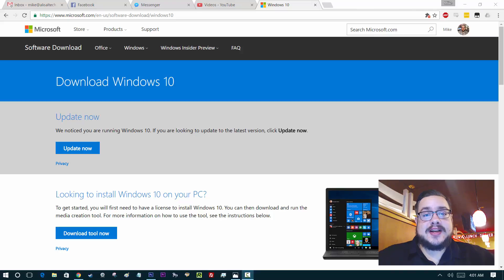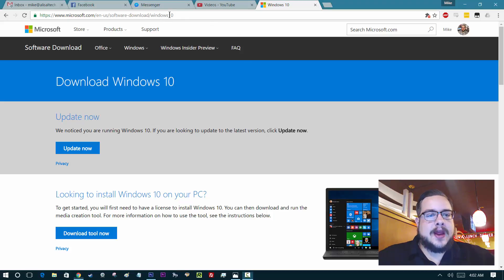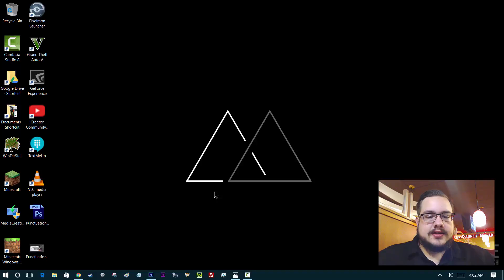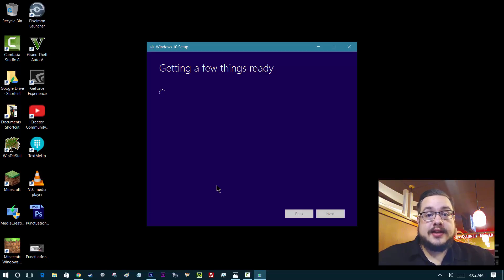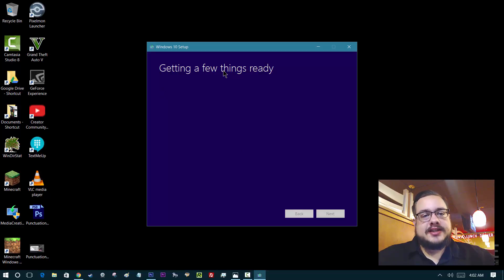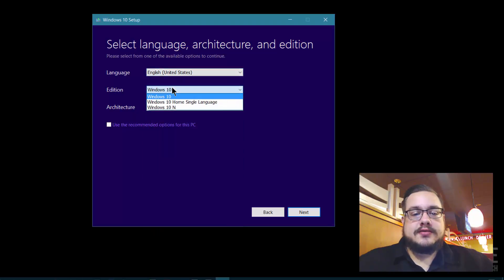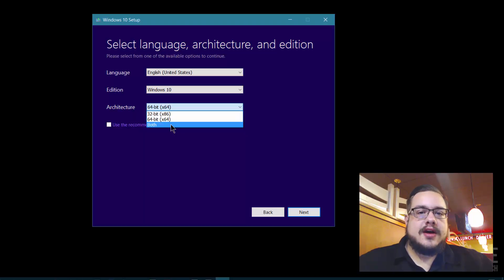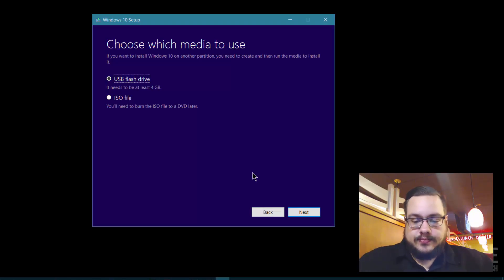How to Download Official Windows 10 ISO/USB Install Media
Download the official Microsoft Windows 10 USB and ISO Media Creation Tool to backup your OS. This will allow you to pick up official Windows 10 ISO files as well as properly and natively formatted USB installers.